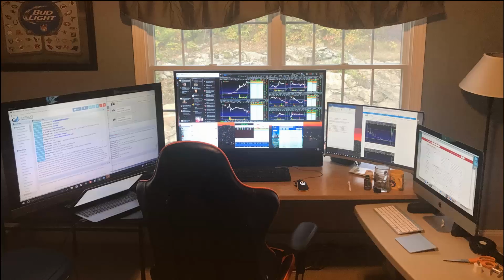Day Trading Q&A Session - With Dante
Learn How to Become a Better Day Trader
In no way is day trading stocks easy. That said, as a beginner trader, you can learn from the mistakes of others and save a lot of money. At Investors Underground, we teach traders to refine their trading strategies and maximize their potential to make money in the stock market. While this is not a science, we rely on certain principles to add more structure to the seemingly chaotic markets.

Technical Analysis and Chart Reading
We utilize pattern recognition strategies to create high probability trading opportunities. By analyzing stock charts and market data, we can take the emotion out of day trading and increase our odds of making money in the markets. These concepts are discussed in-depth in our educational trading courses.